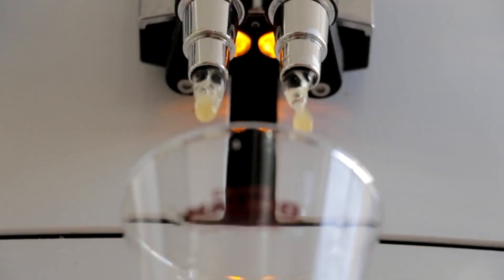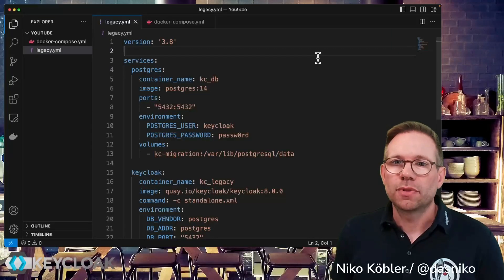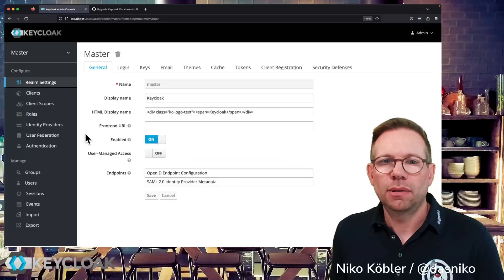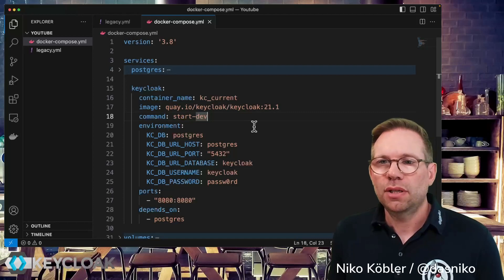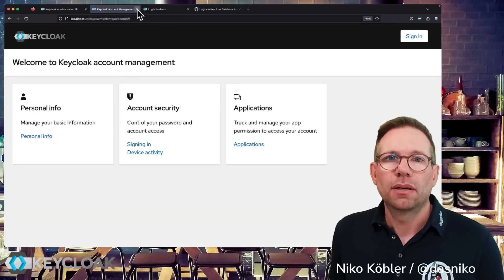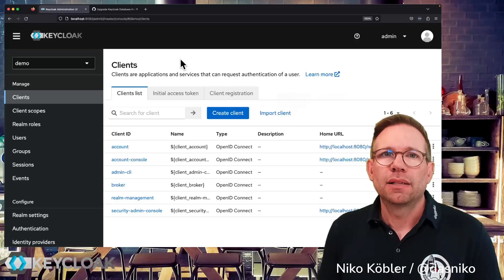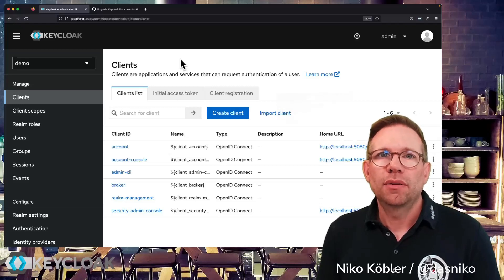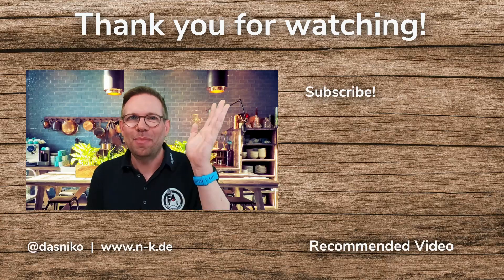KEYCLOAK Upgrading and Migration - Frequently Asked Questions | Niko Köbler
When it comes to upgrading Keycloak or migrating from a version to another, it regularly comes to the same questions
- Should I, or, do I really have to upgrade with every major version?
- How can I migrate to the most recent version? Big Bang? Incremental? Intermediates?
- What about importing and exporting realm data for migration?
I will answer all these frequently asked questions, so that you can have a smoother upgrade/migration experience. Watch the video for full details!

📖  Chapters:
0:00 - Intro
0:36 -  Question 1: Should I, or, do I really have to upgrade with every major version?
2.38 - Question 2: How can I migrate to the most recent version? Big Bang? Incremental? Intermediates?
9:09 - Side Note: When incremental migration steps might be useful and how to avoid time-outs during updates
12:46 - Question 3: What about Importing and Exporting Realm data for migration?
14:44 - Conclusion and Outro

I'm Niko - and I'm a Keycloak Expert and an independent freelance software consultant, developer and trainer.

All things Java, JavaScript, All-End (Frontend, Backend, Fullstack Deployments), Authentication, Security 🔐, IAM, Keycloak, Containers, DevOps, Cloud ☁️, Serverless, On-Premise